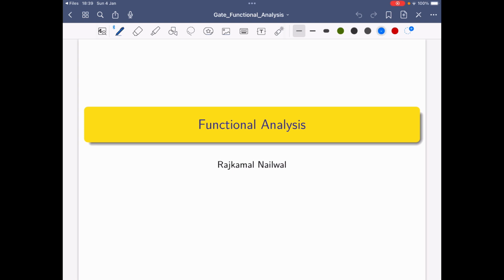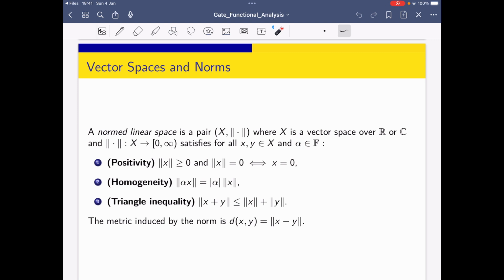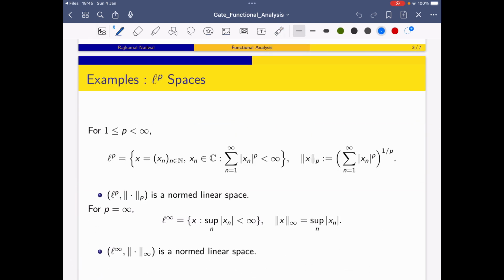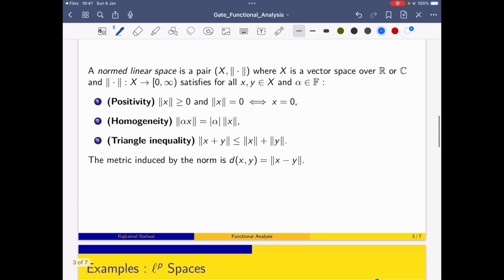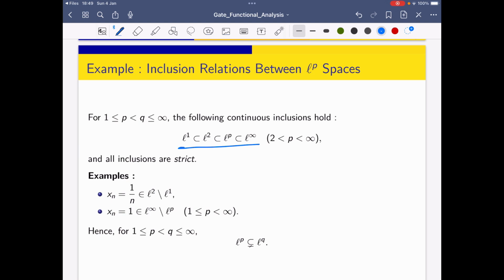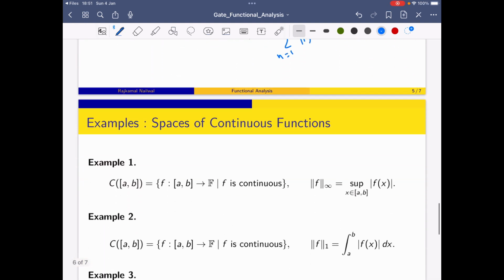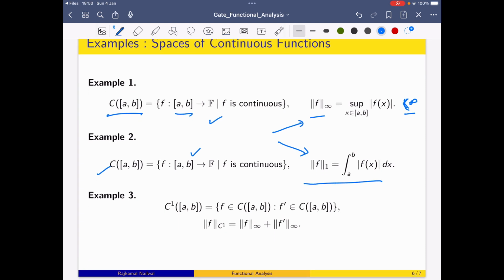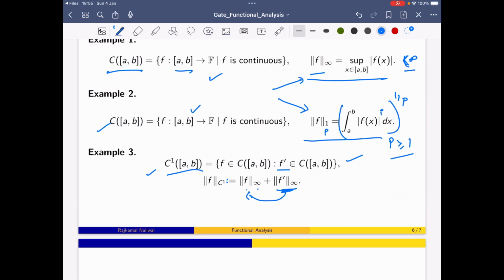Functional Analysis: Gate Mathematics-L1